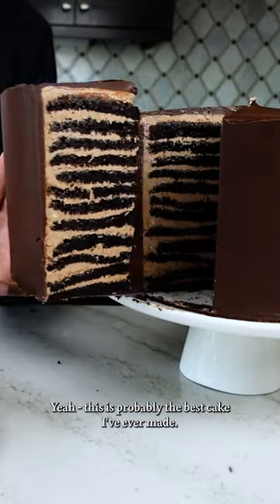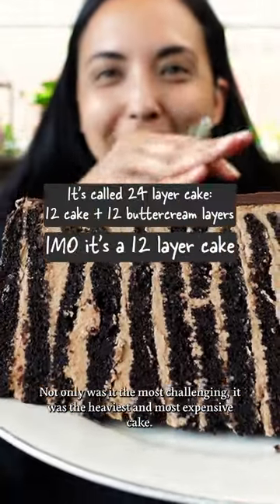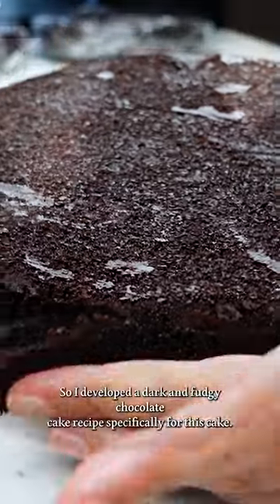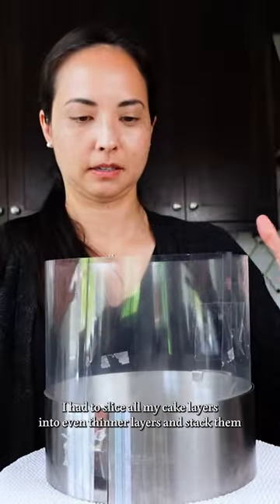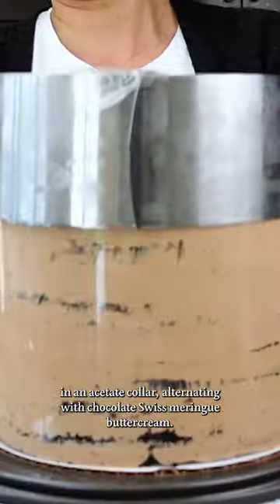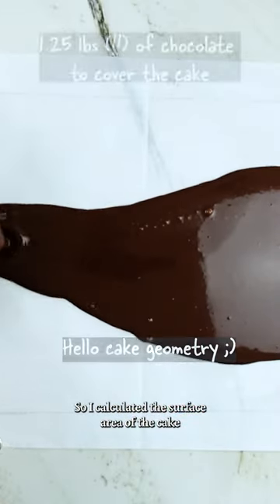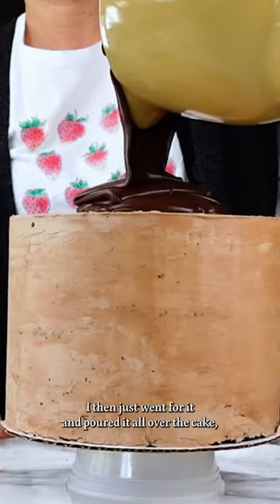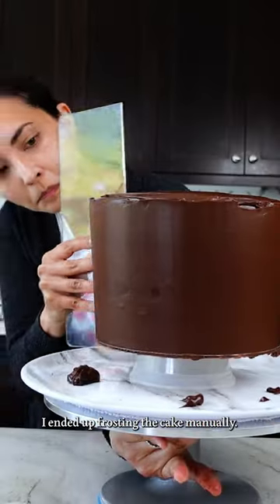24 or 12 layer chocolate cake?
🎵 MUSIC
I use Artlist.
Composer: Hans Johnson
Song: Last Leaf on the Tree